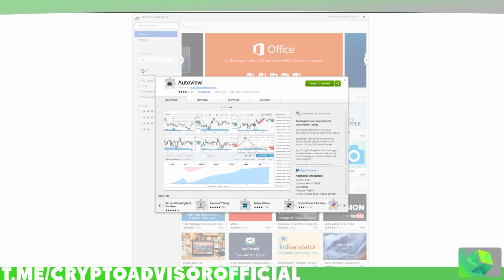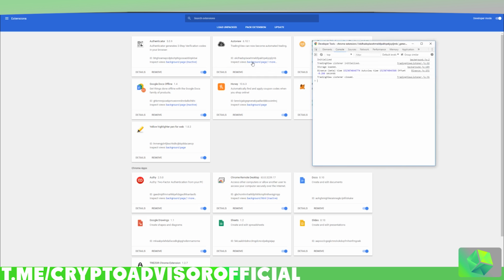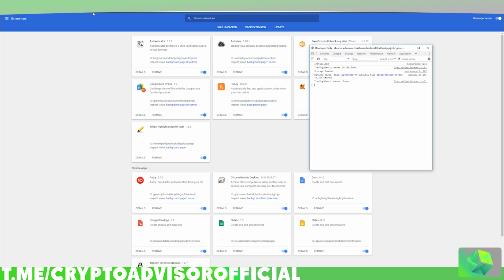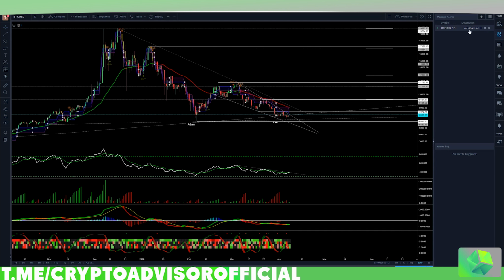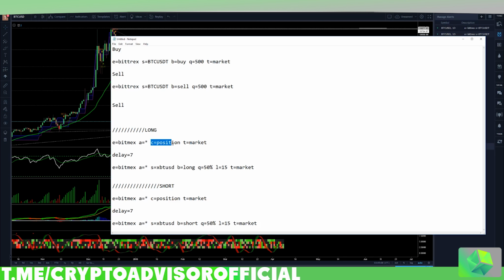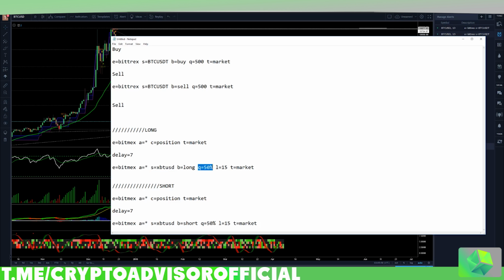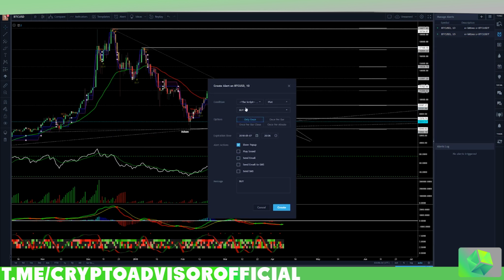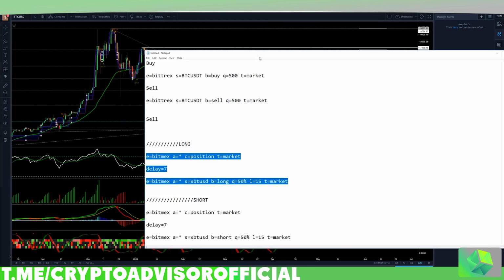Autoview Tutorial | $5 Crypto Tradebot!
vvvvvvvvvvvvvvvvvvvvvvvvvvvvvvvvvvvvvvvvvvvvvv